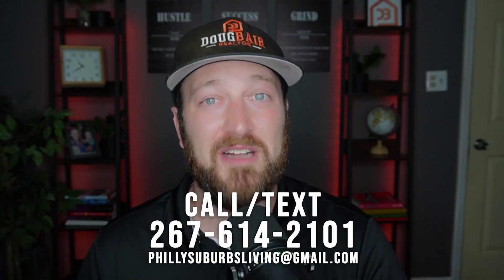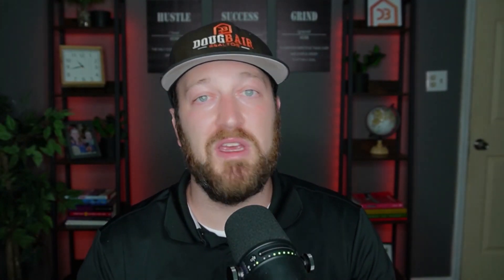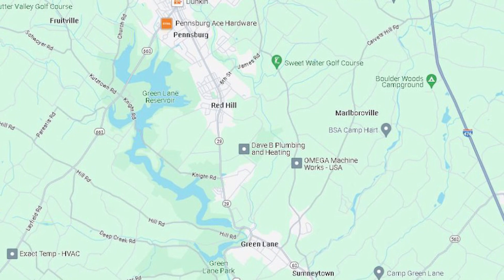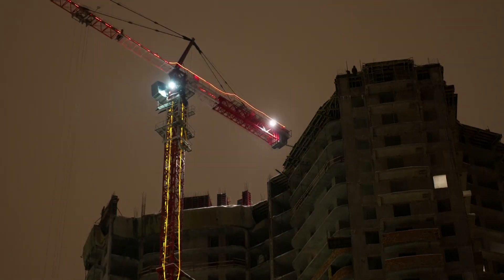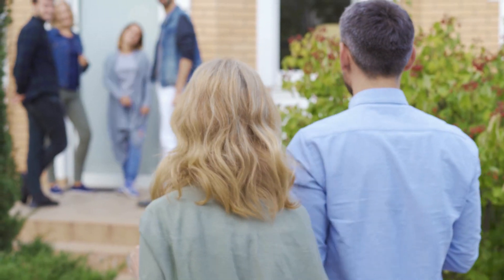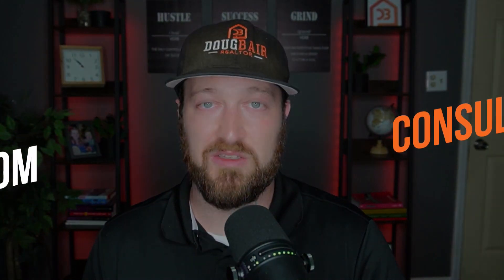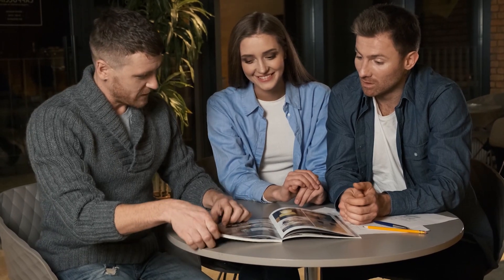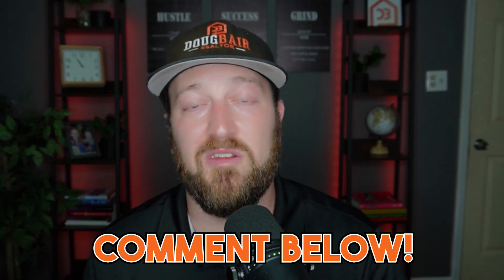Secrets to Finding Affordable Housing in Philadelphia Suburbs!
🏡 Are you looking for affordable housing in the Philadelphia suburbs?🏡

Philadelphia Real Estate Agent
Doug Bair - The Philly Suburb Realtor

✅ Join the Exclusive "Philly Suburbs Living" private Facebook group ✅

This video provides an in-depth guide to locating budget-friendly homes in the Greater Philadelphia Area. We'll explore the top suburbs for affordable living, share tips on how to navigate the real estate market, and reveal secrets to finding the best deals. Whether you're a first-time homebuyer or looking to relocate, this video is packed with valuable information to help you find your dream home without breaking the bank. 💰✨

Key topics covered:
📍 Best suburbs for affordable housing near Philadelphia
🏘️ How to find budget-friendly homes in Philadelphia suburbs
🔑 Tips for first-time homebuyers in the Philadelphia area
🌟 Affordable living options in Greater Philadelphia
🗺️ Navigating the Philadelphia real estate market
💎 Hidden gem neighborhoods in Philadelphia suburbs